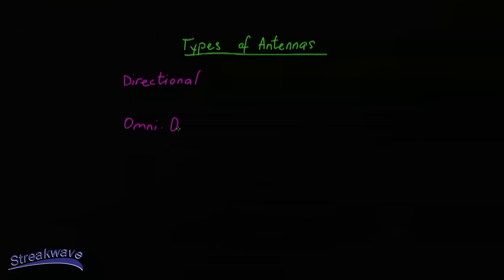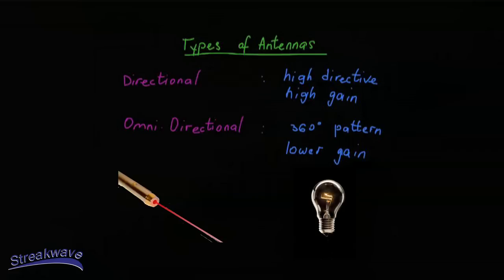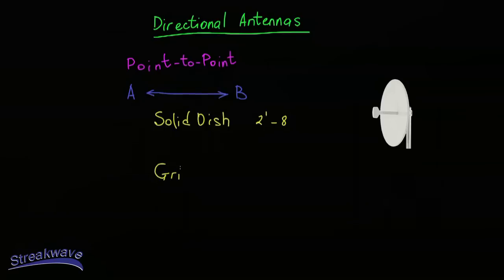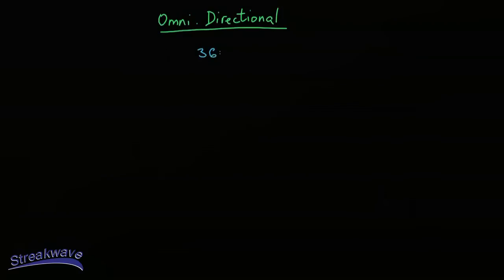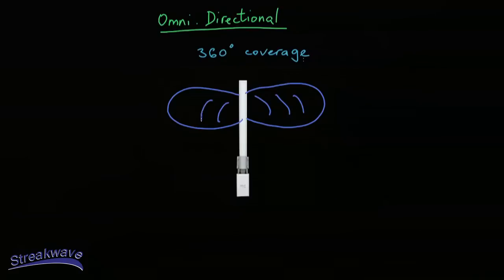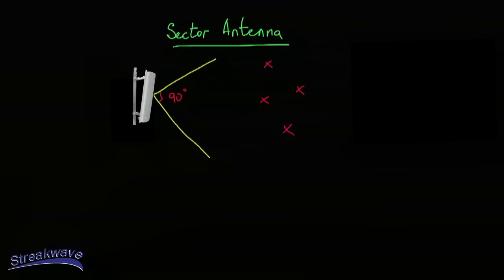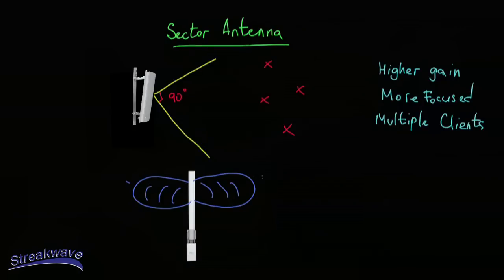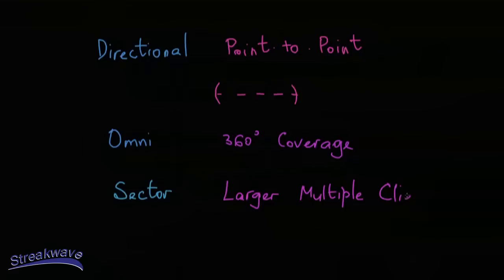Types of Antennas